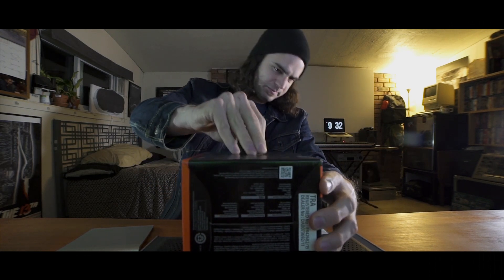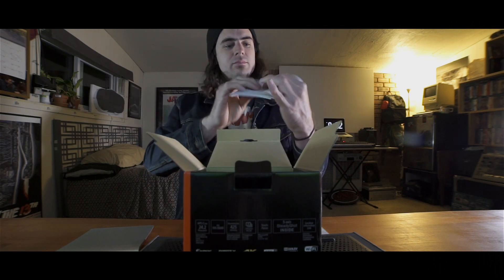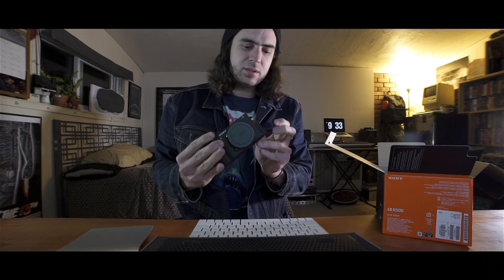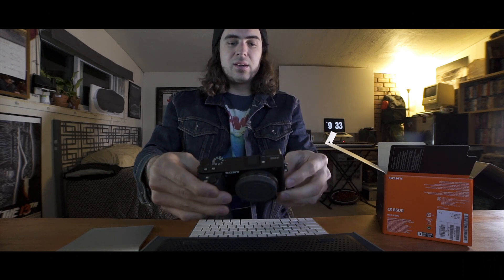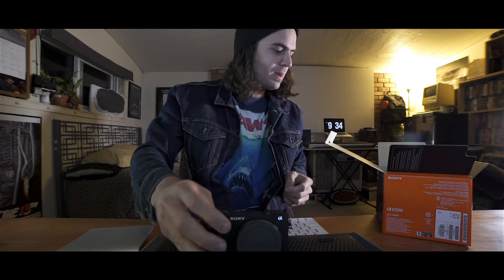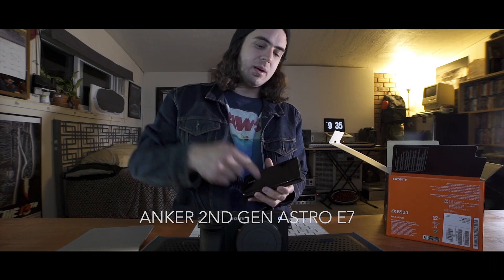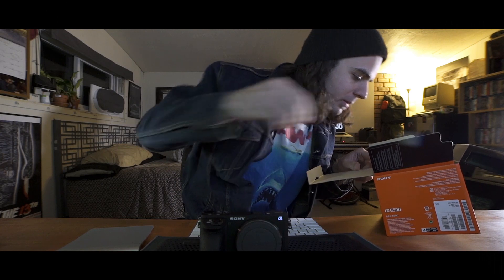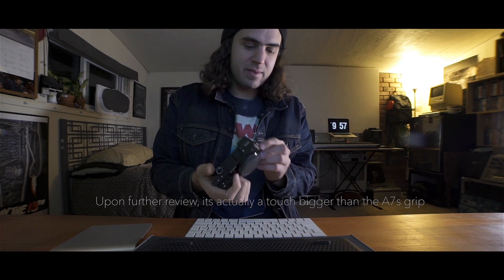Sony a6500 unboxing (September 2017)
Hi there, this was my first unboxing video while speaking/please be tame!

Gear used.

Sony A7S
Atomos Ninja 2 Pro Res Recorder
Rokinon 14mm 2.8
NEEWER LED 308
CN-160 LED